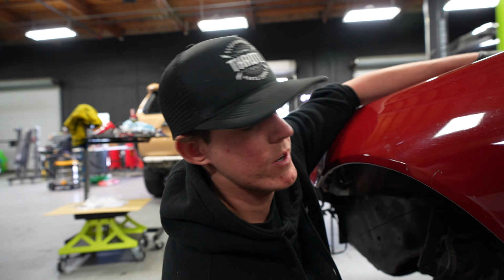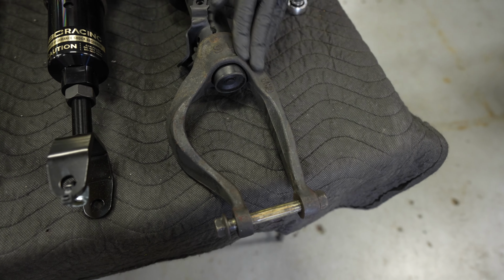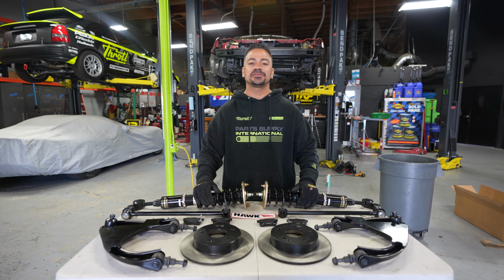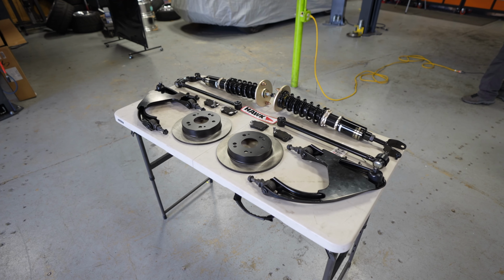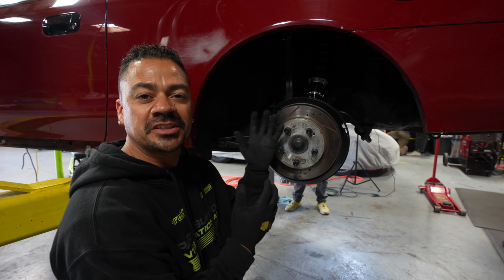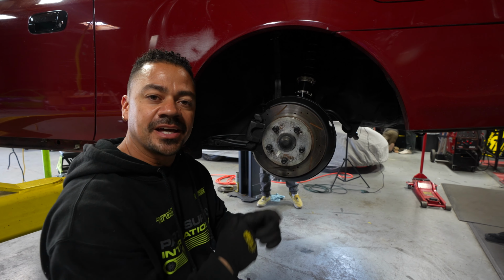Installing BC Racing BR Coilovers on the @throtl1997 Honda Prelude VTEC! (throtl Dream Build 5)